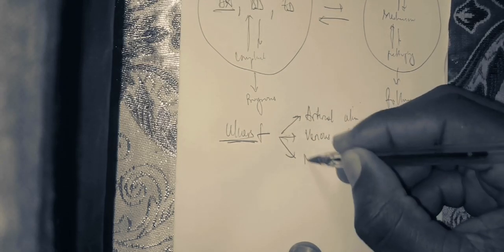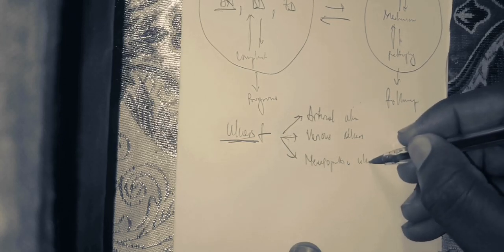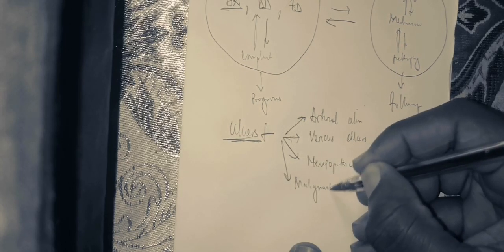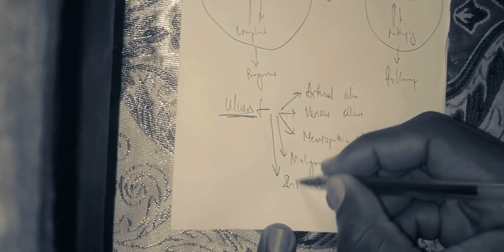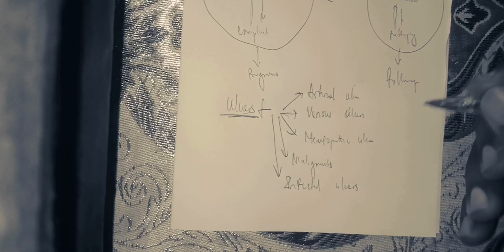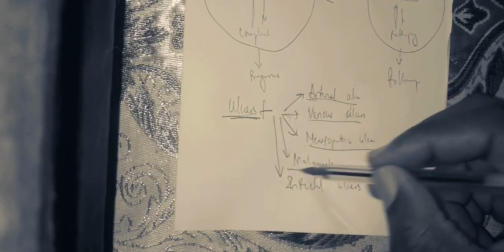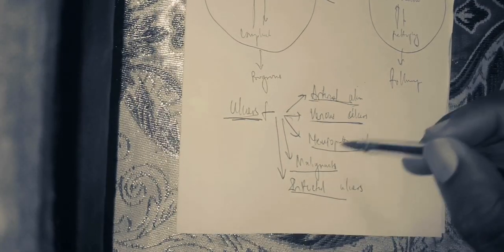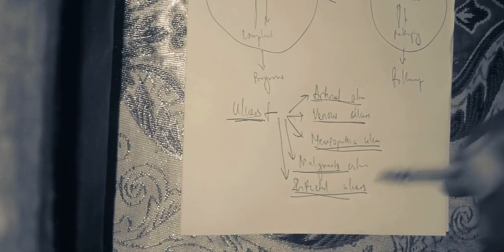SchrDbb_Introduction to ulcers and wound